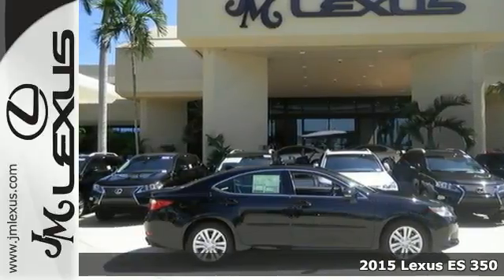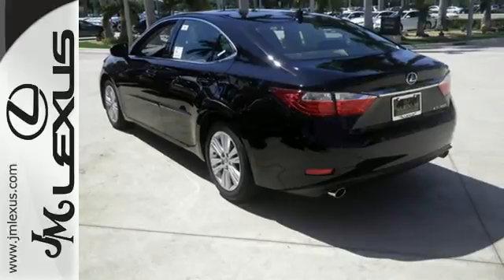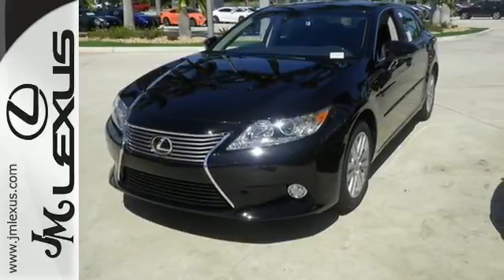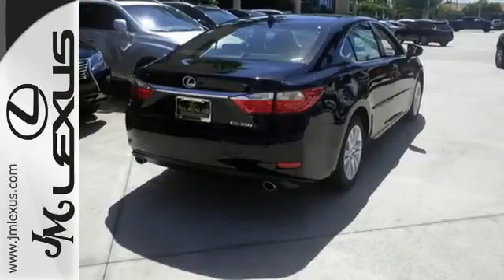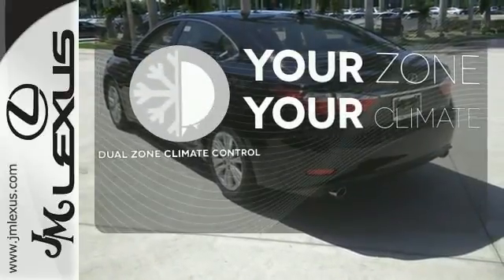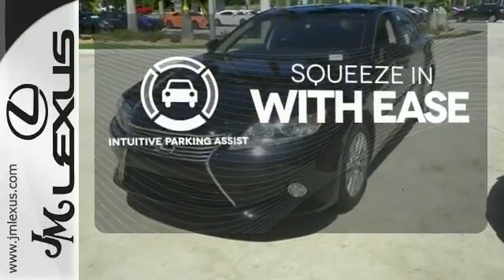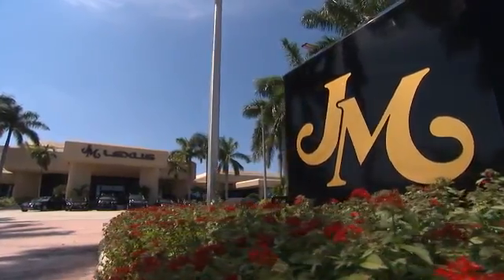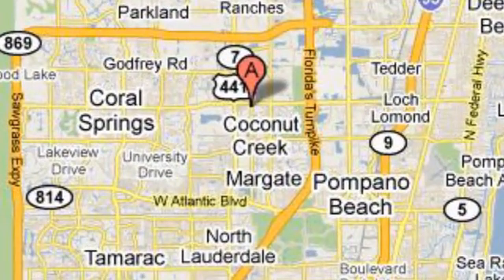New 2015 Lexus ES 350 Margate FL Ft-Lauderdale, FL #57425 - SOLD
Year: 2015
Make: Lexus
Model: ES 350
Trim: 4DR SDN
Engine: 3.5L V6
Transmission: Automatic 6-Speed
Color: Obsidian
Interior: Black NuLuxe Espresso Bird's Eye Maple
Stock #: 57425
VIN: JTHBK1GG8F2189715
You are currently viewing a new 2015 Lexus ES 350 with JM Lexus the #1 Volume Lexus Dealer since 1992! Thank you for your interest. We look forward to working with you. Stock #: 57425 Exterior: Obsidian Interior: Black NuLuxe Espresso Bird's Eye Maple Trim: 4DR SDN JM Lexus 5350 West Sample Rd Margate FL 33073

Address:
5350 W Sample Rd